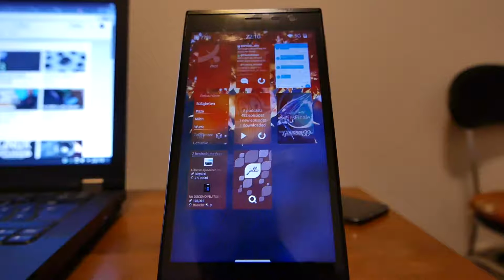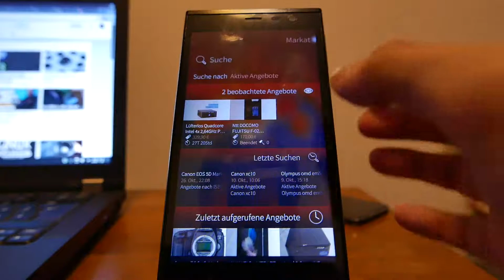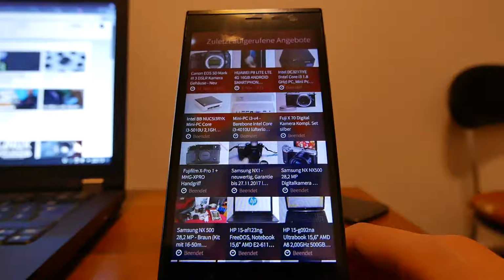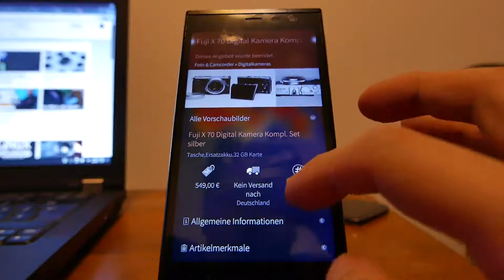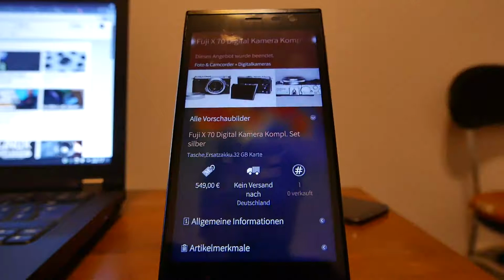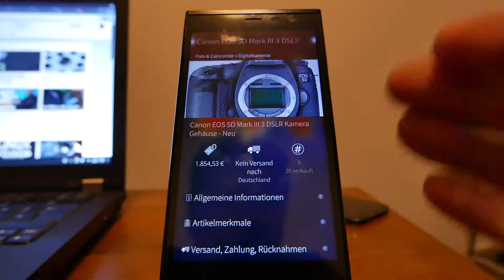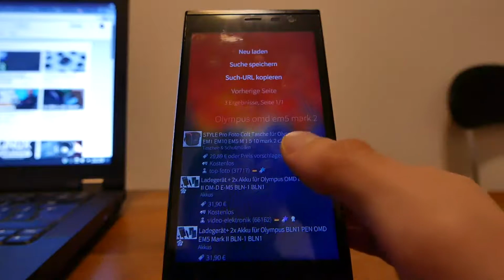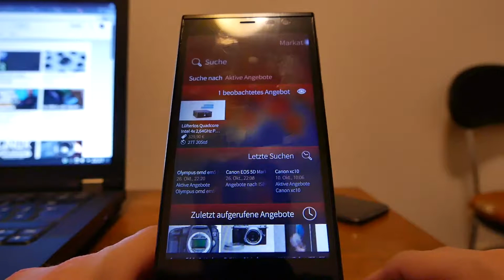SailfishOS App Podcast: Markat Ebay Client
In this video I tell you about the native Ebay client Markat for SailfishOS